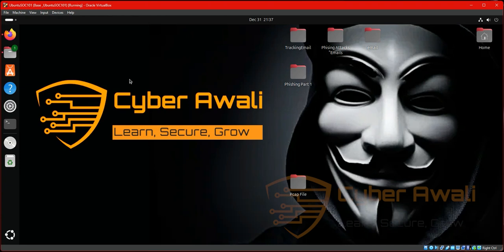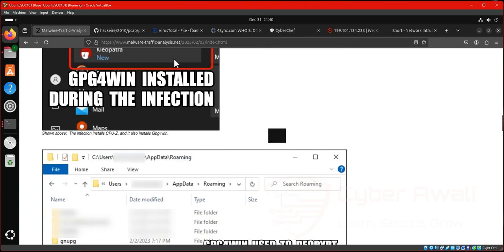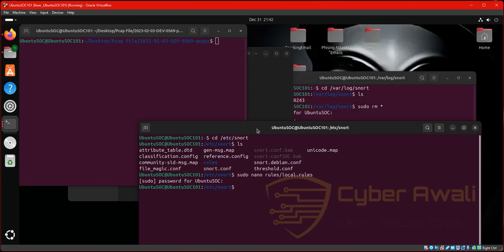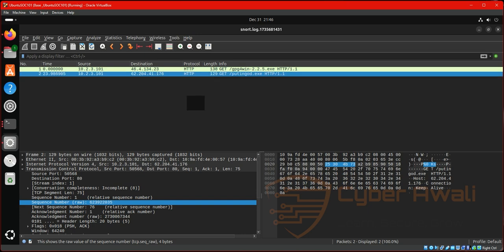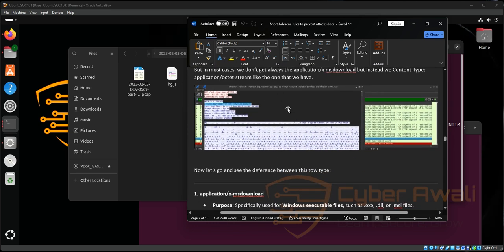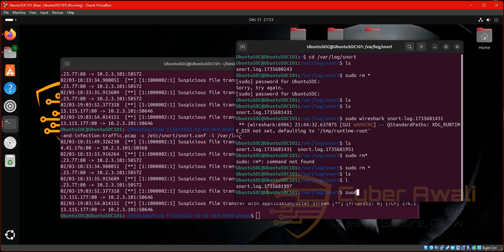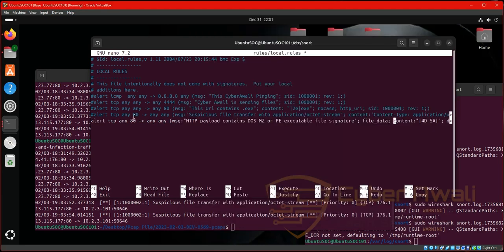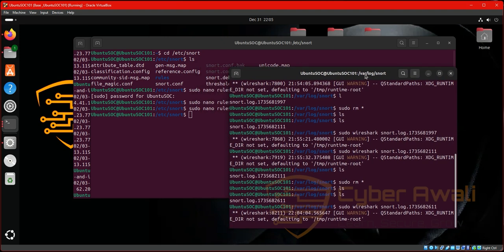Snort Bootcamps 100% Practical For Cybersecurity Pros | Part 3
Welcome to the final and most advanced part of our Snort series! In this video, we’ll take a deep dive into writing Snort rules to defend against real-world attacks, like the fake CPU-Z malware incident. You’ll learn how to detect threats in HTTP URIs, HTTP Headers, and even the Content or Payload—covering all the key areas SOC analysts need to master.